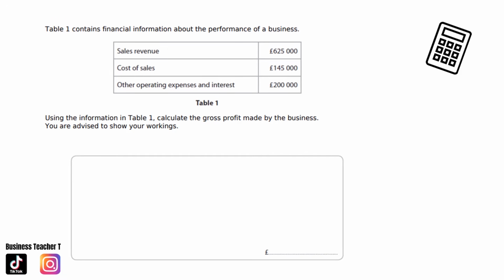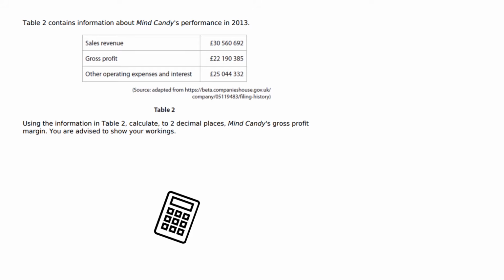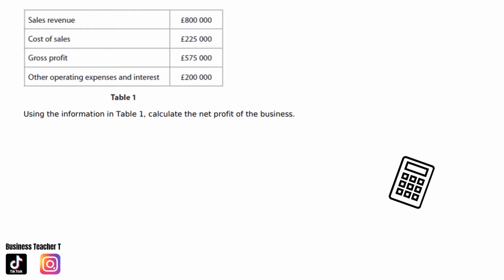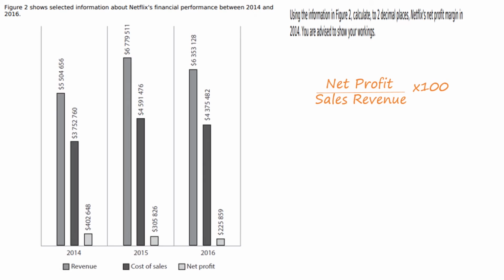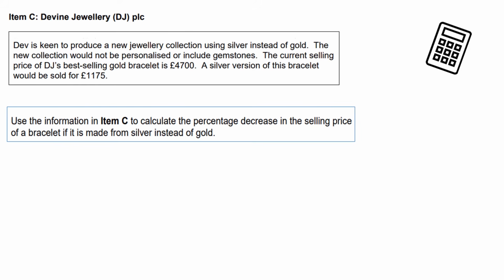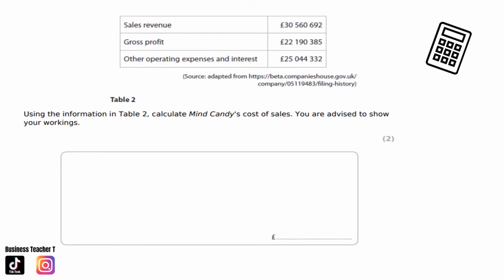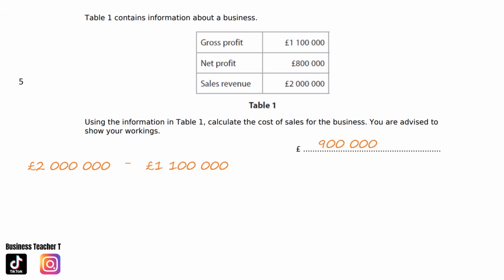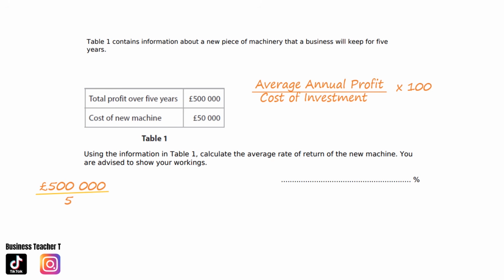Tricky Paper 2 GCSE Business Calculations & How To Solve Them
This video is useful exam practice for those studying GCSE Business. The video contains calculations such as gross profit margin, net profit margin and percentage change.